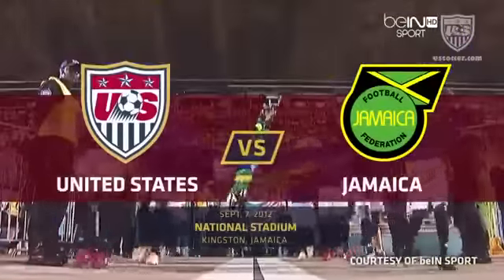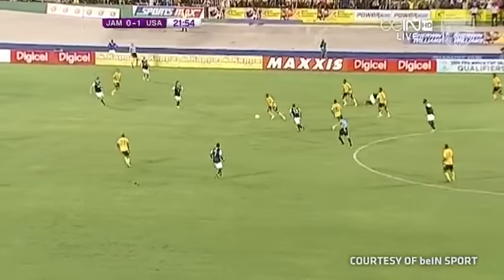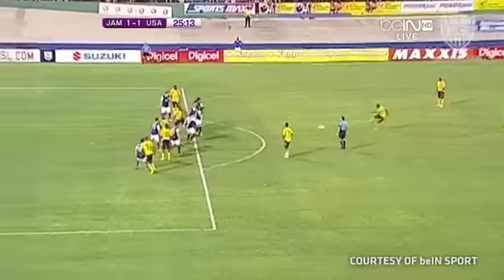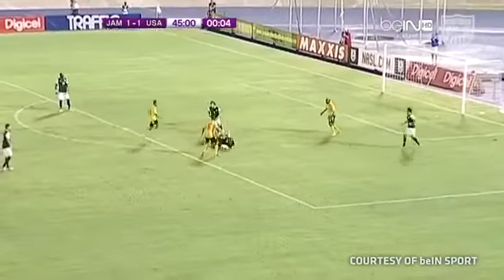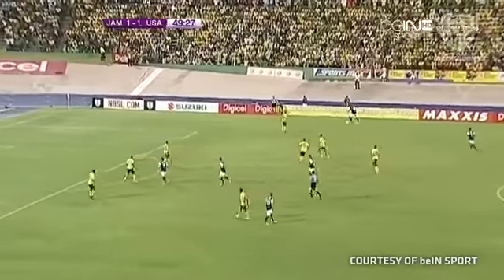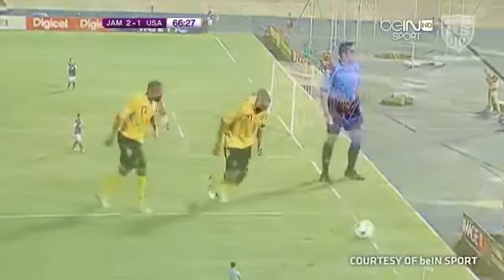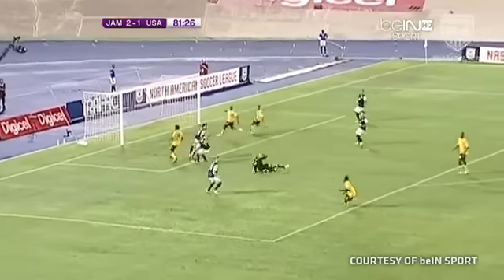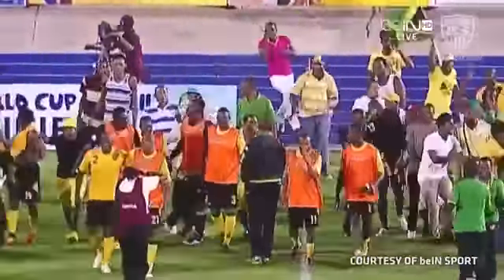USA vs. Jamaica- Highlights - Sept. 7, 2012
USA vs. Jamaica I think USA played decent but wow does Jamaica have some freekick takers good goals from Jamaica's part.